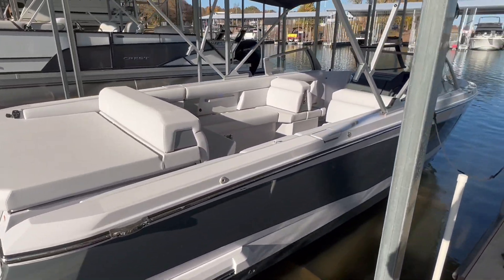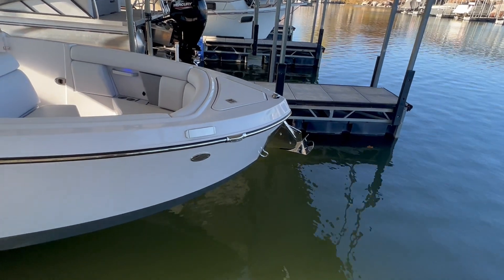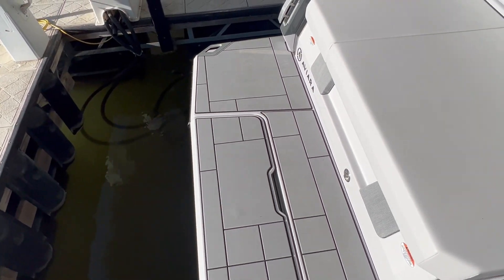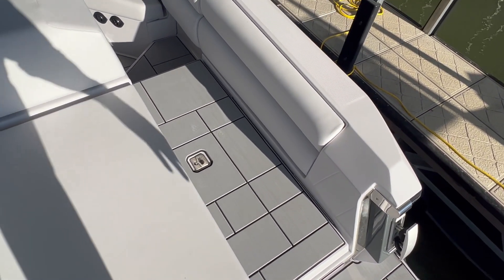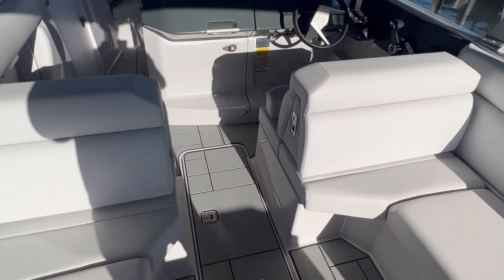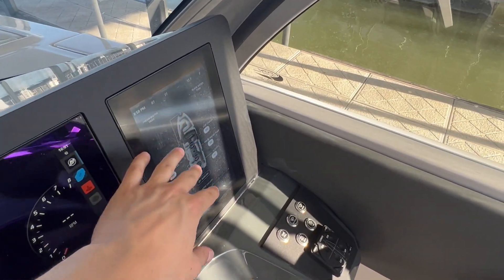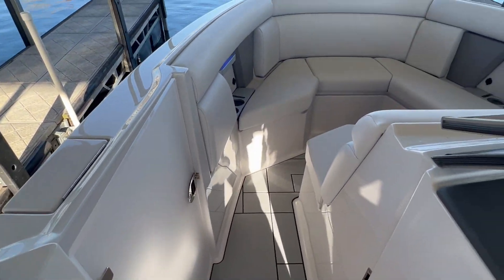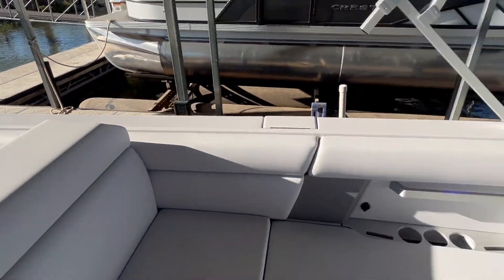2024 Aviara AV28 | MarineMax Grand Lake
Progressive Style. With Aviara’s signature progressive styling, modern aesthetics, and innovative layout, the AV28 models are captivating and inviting. From the curated gel and vinyl colors to premium billet aluminum metals, every detail onboard an AV28 is thoughtfully designed to provide a unique curated experience on the water